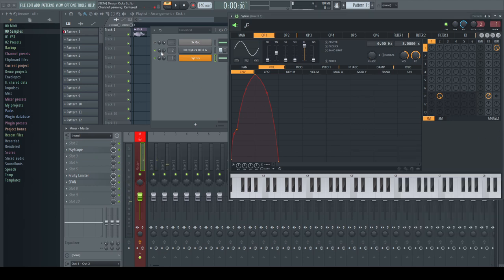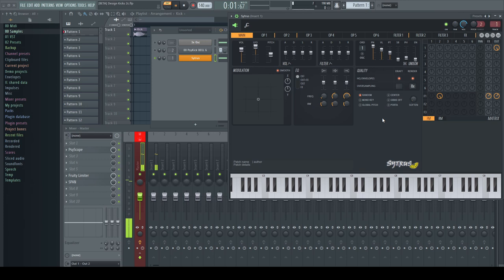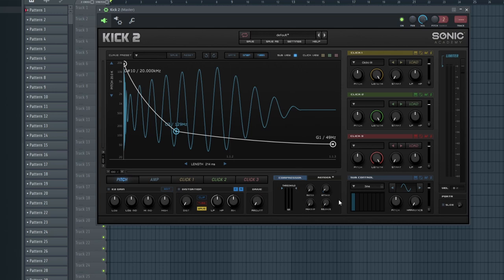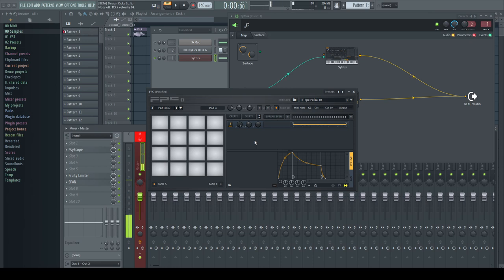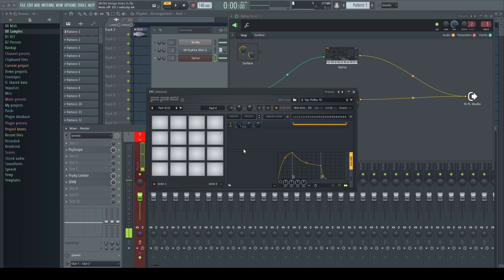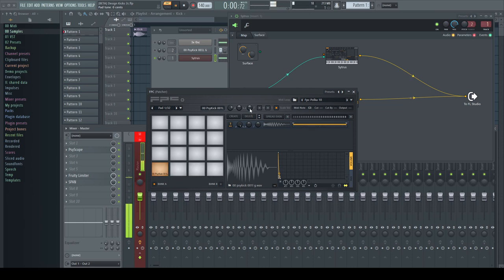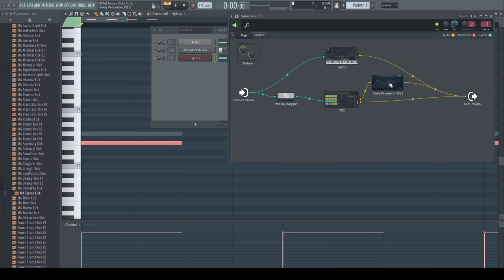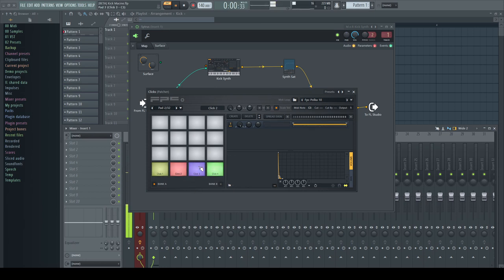FL Studio: Let´s build a Kick machine!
Kick 2 might be the best 3rd party plugin for designing kicks but let´s see how far we can come with just native plugins to build a complete Kick machine!!

0:00 Intro
0:37 HQ Envelopes
1:50 Kick 2 structure
2:46 Patcherize
3:25 FPC
4:38 Keyrange
5:43 Let´s play toghether
8:00 A free preset for all of you!